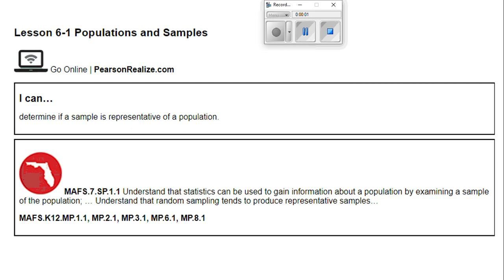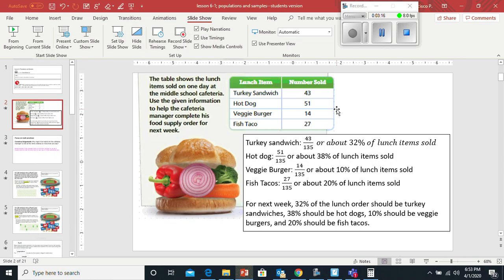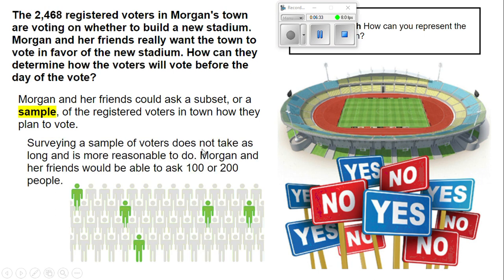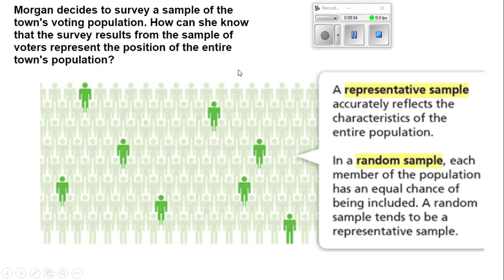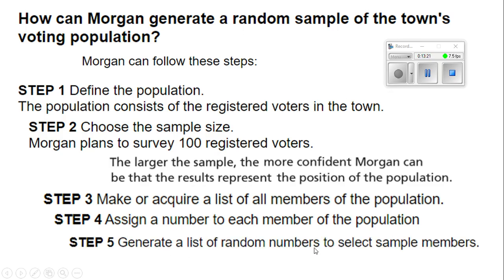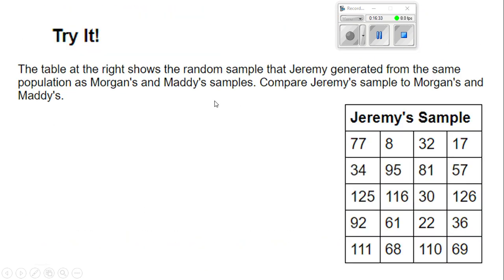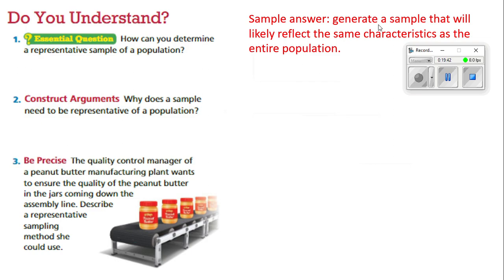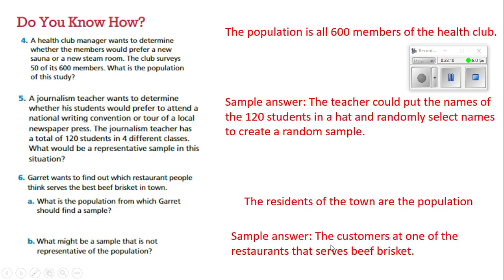video for lesson 6 1 populations and samples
video teaches 7th grade math students about populations and samples in regards to